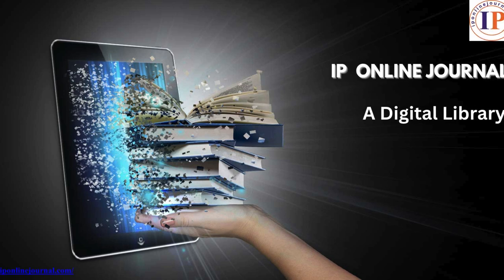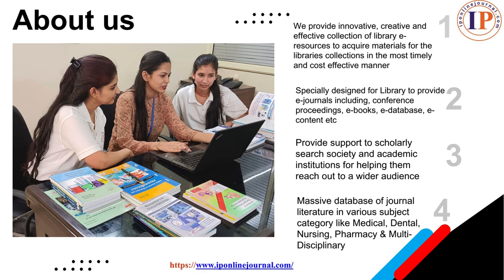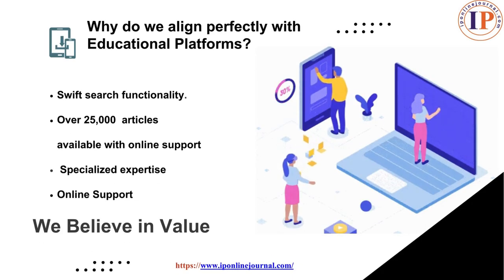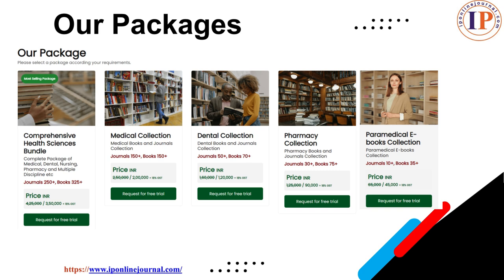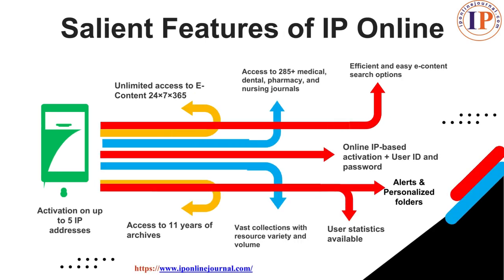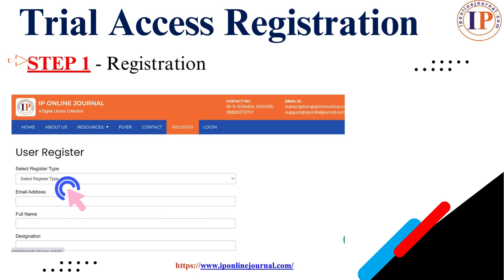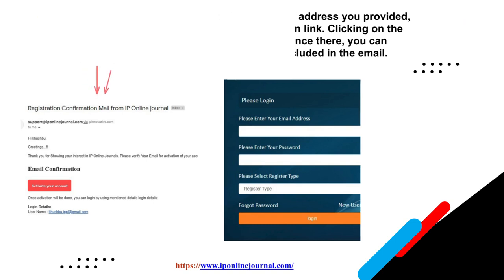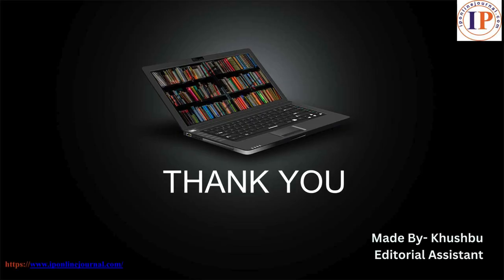What is IP Online Journal?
IP Online is a collection of e-journals & e-books gateway or Global Access to content by electronic modes. It is a digital platform that provides access to a wide range of academic & research books along with journals also. It allows the users to access, browse, read and navigate full-text articles from various institutions and publishers as well.

It’s specially designed for Library to provide e-journals including, conference proceedings, technical magazines, newsletters, e-books, e-database, e-content, research articles, case reports, short communications, creative ideas etc. It allows the access of digital archive of current and past issues within a journal. We offer customized subscription option based on single journal purchase, custom journal collection and pre-defined journal collection, single article purchase for individual and institutional libraries. We provide support to scholarly search society and academic institutions for helping them reach out to a wider audience.

Our e-collection is simple and user-friendly, that promote an integral part of our scholarly mission providing high quality of content with greater impact factor, presenting innovative research for future advances. We provide and promote peer-reviewed content, that can be trusted within the community. We act inventively and responsible on the behalf of our publishing partners to experiment with different, sustainable open access business models. We regularly report on our findings of our partners and wider academic community.